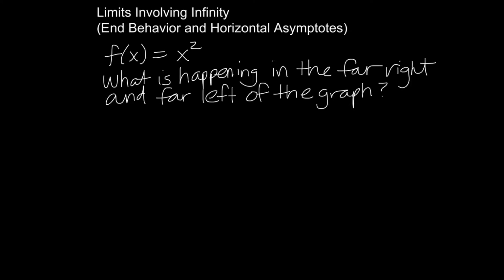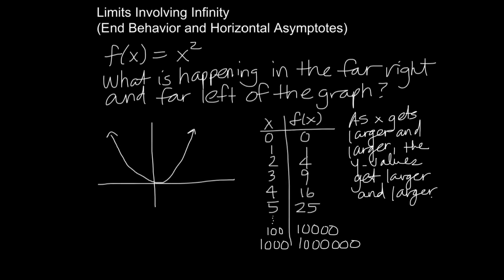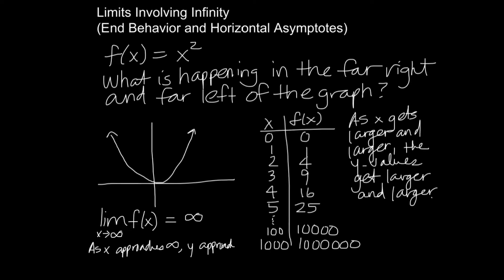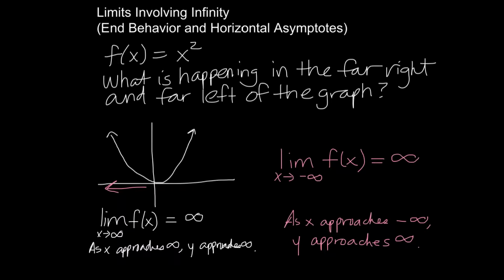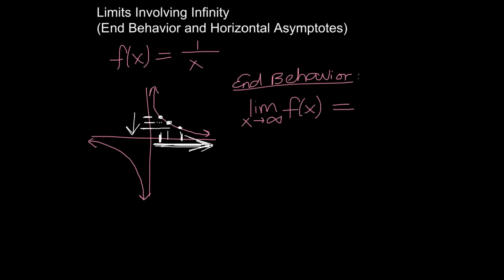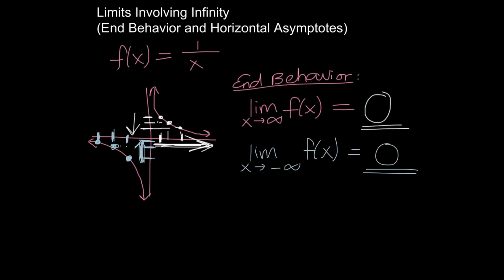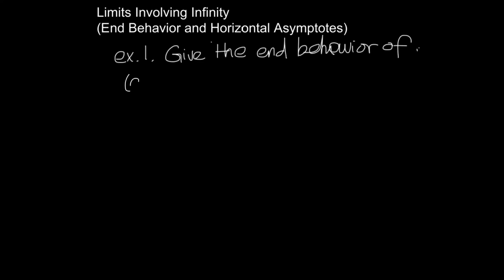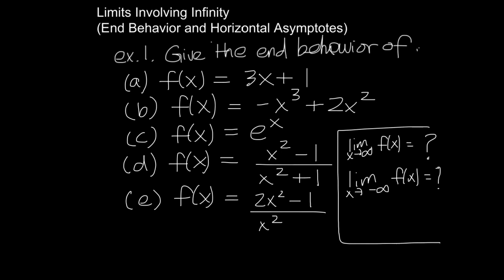Limits Involving Infinity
Remember: Do the 5 example problems at the end of the video.  Graph the function on your graphing calculator to see how the function looks like to determine its end behavior.  Basically, give me the two "limits at infinity" (as x approaches positive infinity and as x approaches negative infinity) and the horizontal asymptote (if it exists).